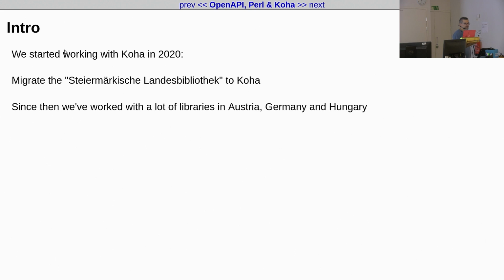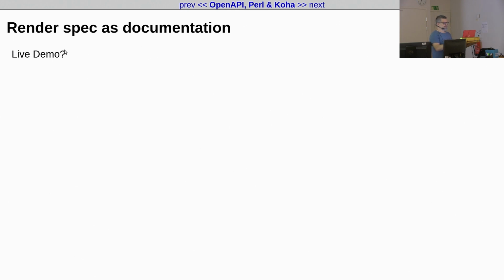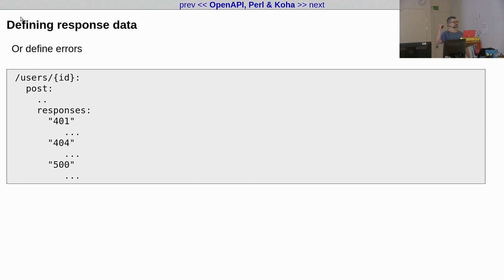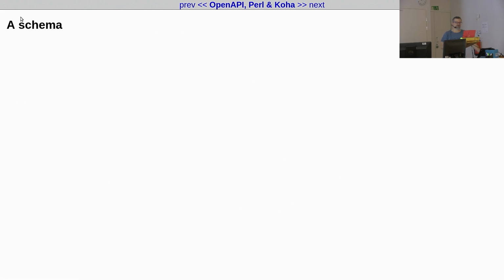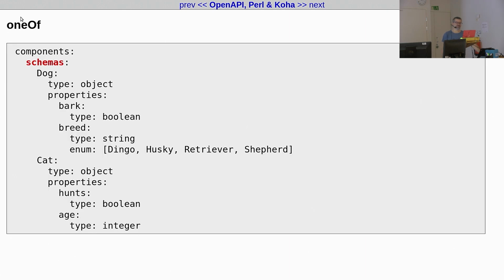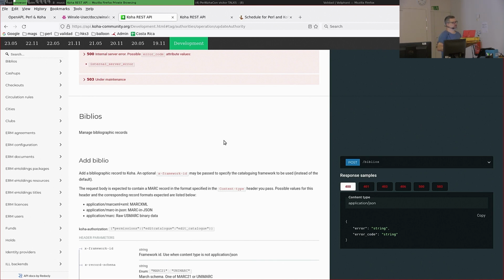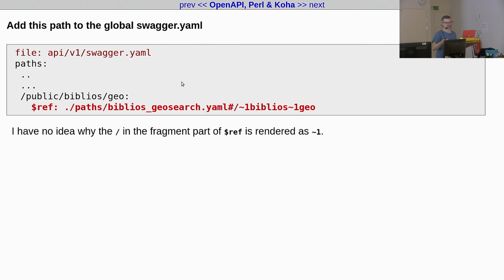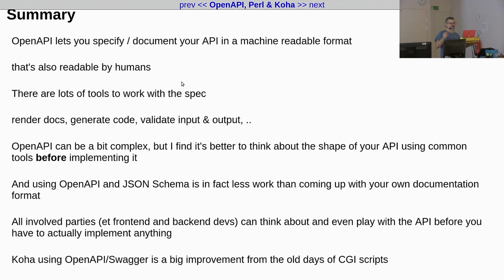Thomas Klausner: OpenAPI / Swagger, Perl and Koha | PerlKohaCon 2023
A short introduction on OpenAPI Spec (aka Swagger), it's usage in Koha and how to use it in Perl.